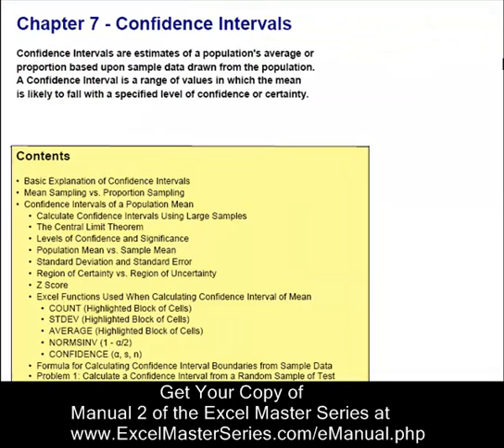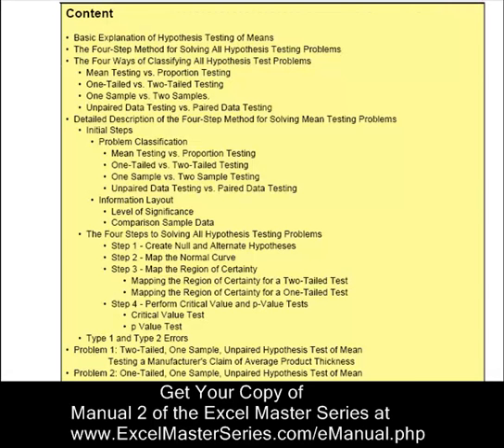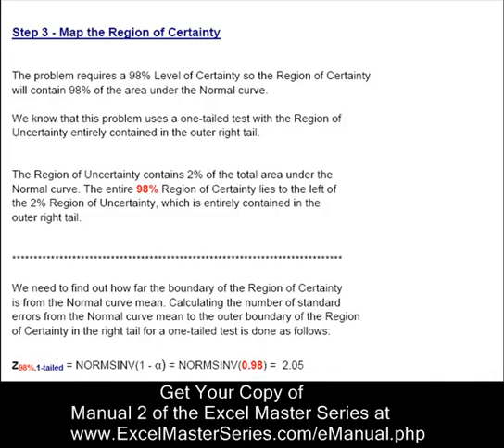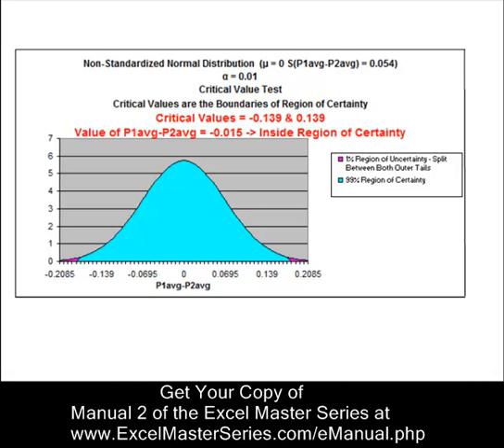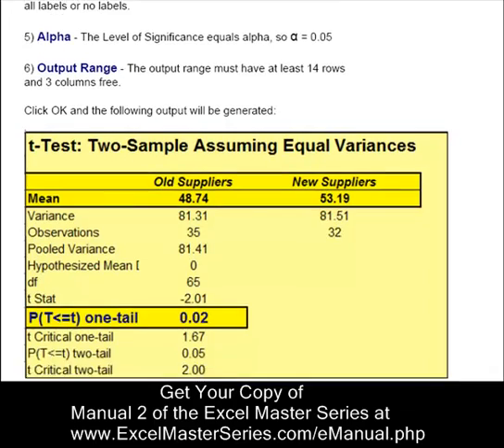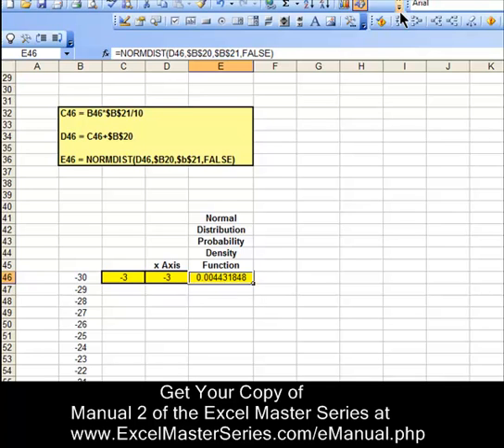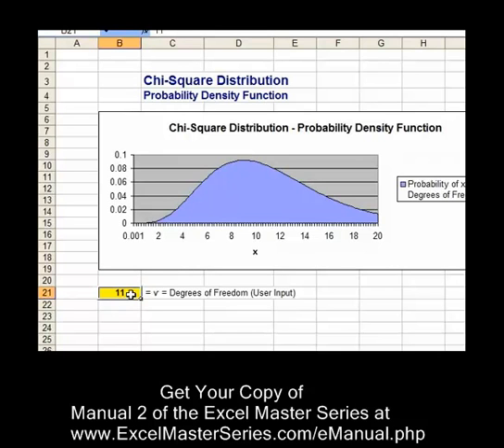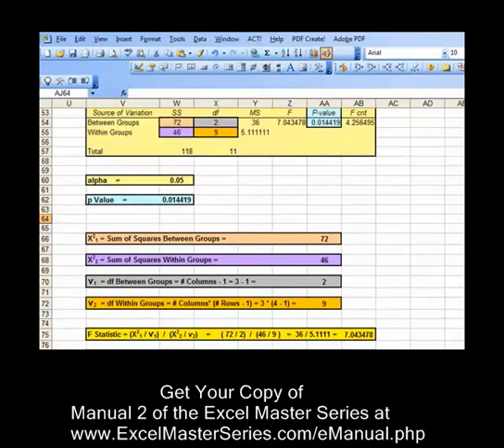How You Can Be an Excel Statistical Master - Manual 2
Learn How to Easily Do the Following Statistics in Excel - Create Confidence Intervals, Create and Solve Hypothesis Tests - both Hypothesis Tests of Mean and of Proportion, and understand exactly how to use the Built-In Excel Z-Test and T-Test Tools. Learn the 4-step method that can be used to solve ALL hypothesis test problems quickly (You won't find this framework anywhere else). - And BE ABLE TO DO IT ALL IN EXCEL. Become an Excel Statisical Master.